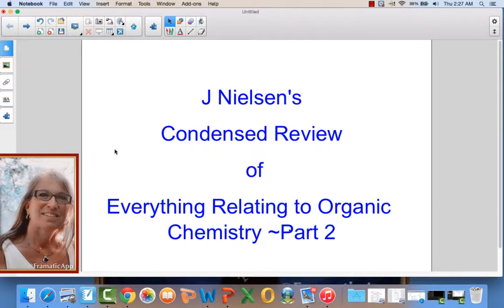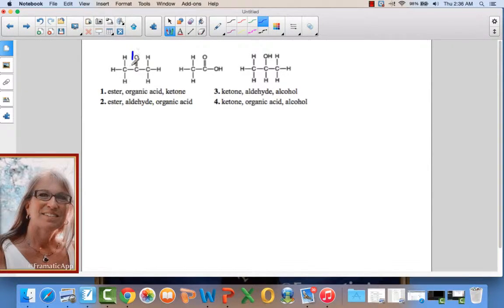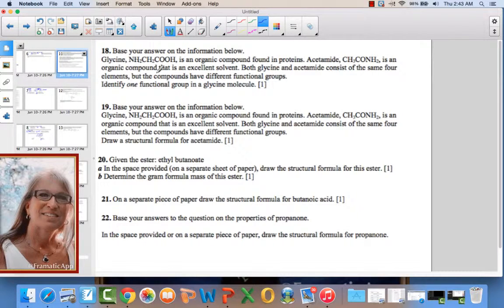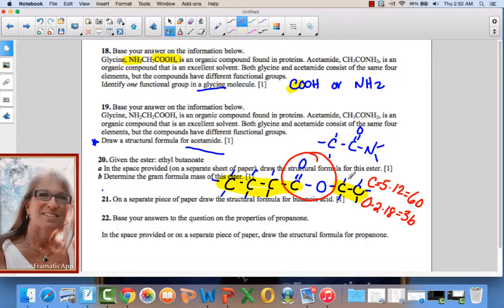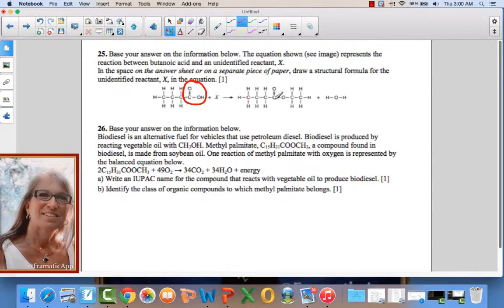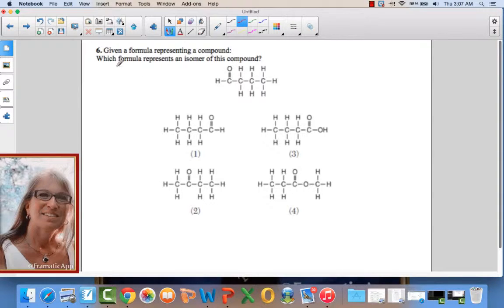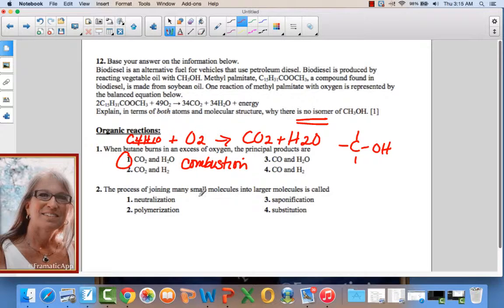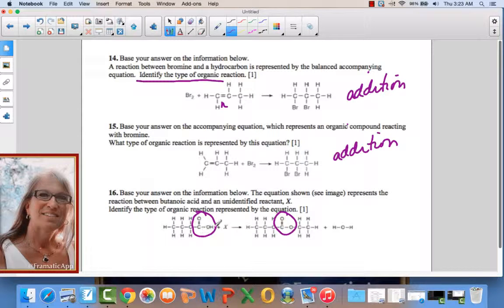Crash Review of Orgo Part 2